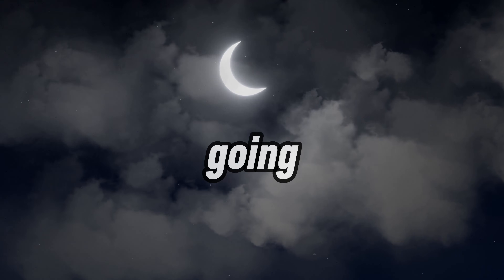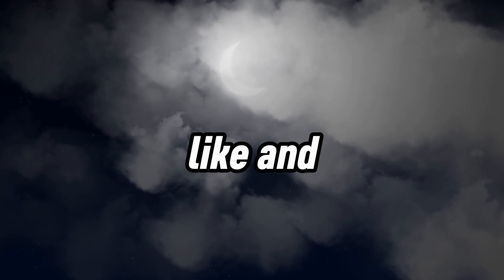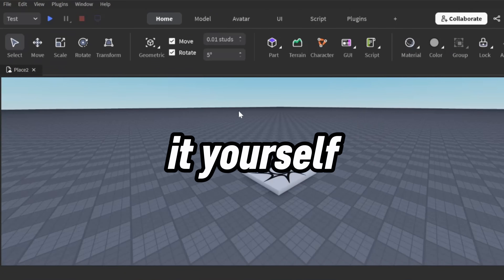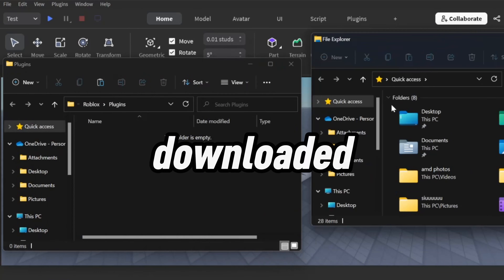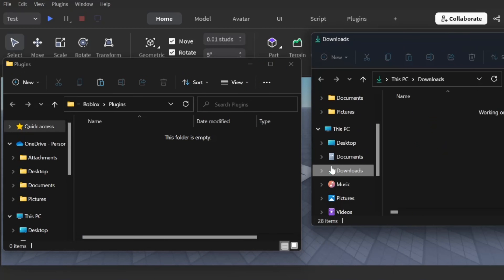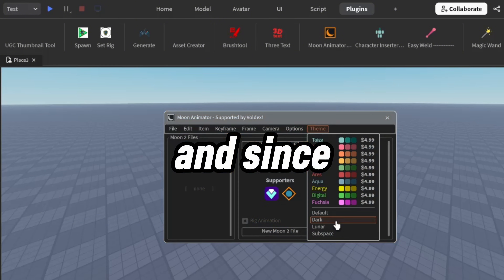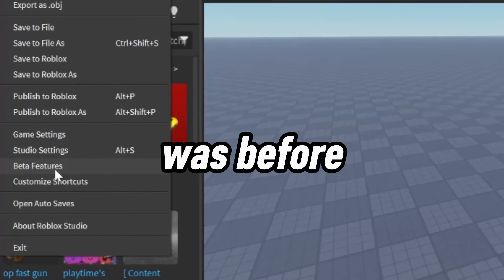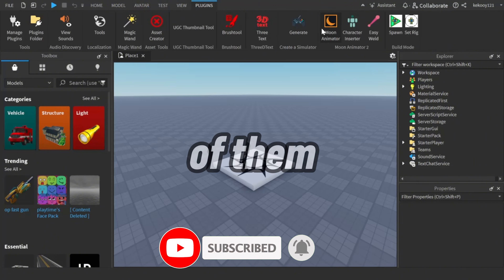Moon Animator for Free + Revert to Old Roblox Studio | Full Tutorial 2025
In this video, I’ll show you step-by-step how to get Moon Animator for free after the new Roblox Studio update.
I’ll also teach you how to revert Roblox Studio to the old version if you’re not happy with the latest update.

Perfect for beginners and anyone having issues with the new update.
The download link is in the description, and don’t worry — the file is 100% safe and you can scan it yourself.

"How to Get Moon Animator FREE in the New Roblox Update!"

في الفيديو ده، هشرح لكم خطوة بخطوة إزاي تحمل Moon Animator مجاناً بعد التحديث الجديد في Roblox Studio، وكمان إزاي ترجّع Roblox Studio للإصدار القديم لو مش عاجبك التحديث الجديد.

الفيديو مناسب للمبتدئين وكمان للناس اللي بتواجه مشاكل بعد التحديث.
أنا سايب لكم رابط التحميل في الديسكربشن، والفايل آمن 100% وممكن تفحصه بنفسك.